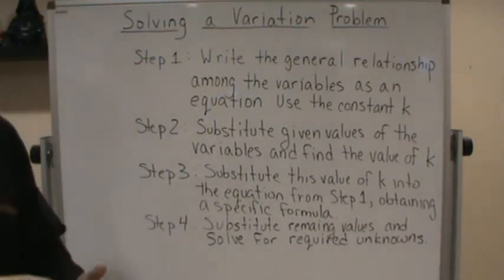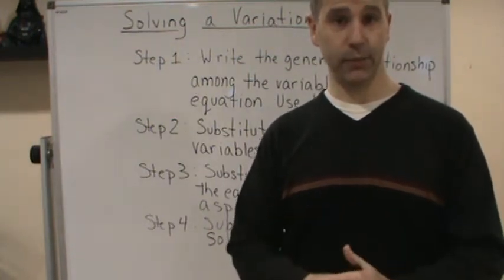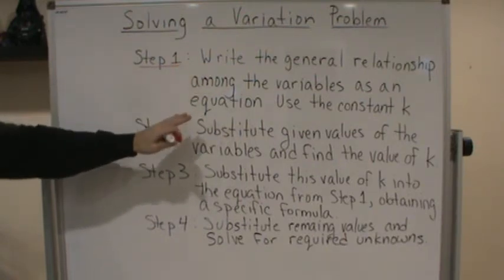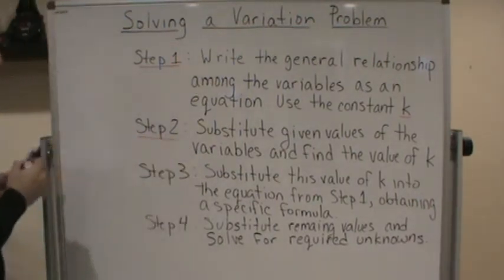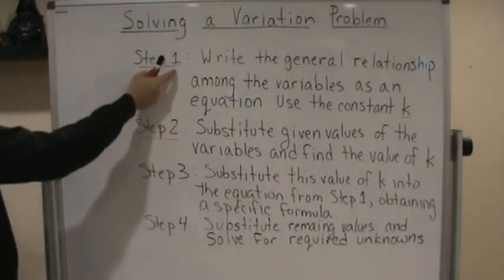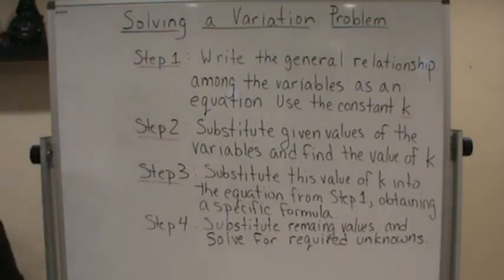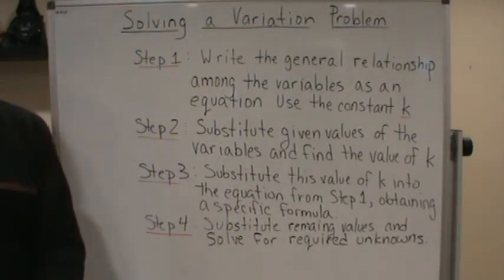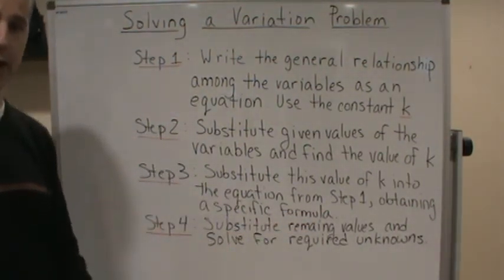College Algebra Steps to Solve a Variation Problem